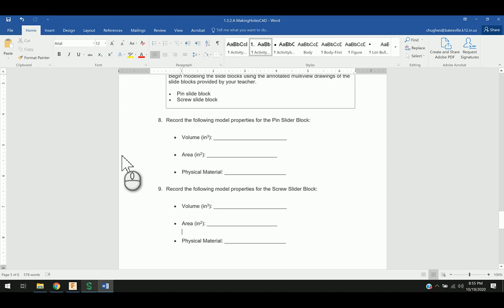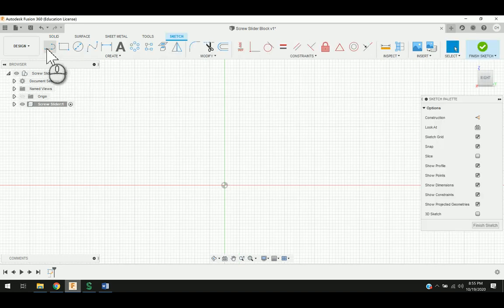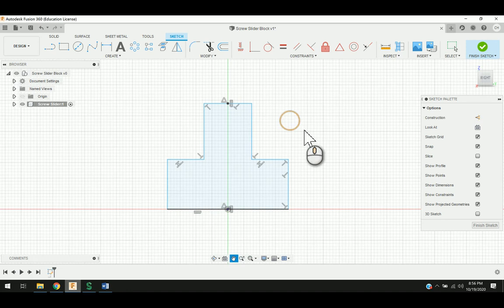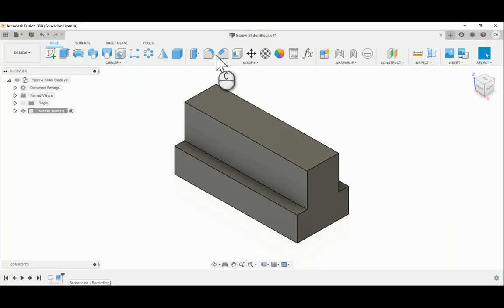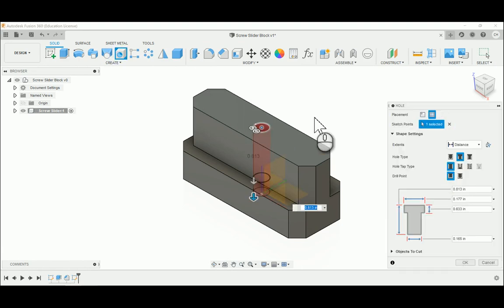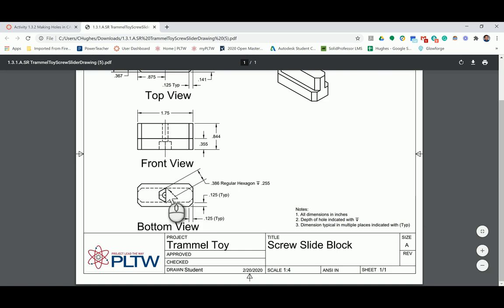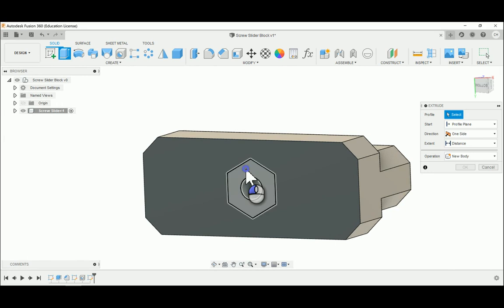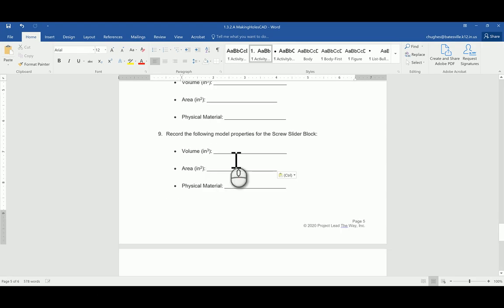Screw Slider Block